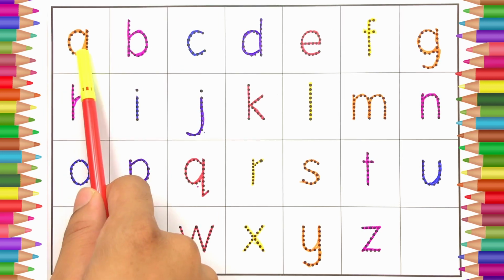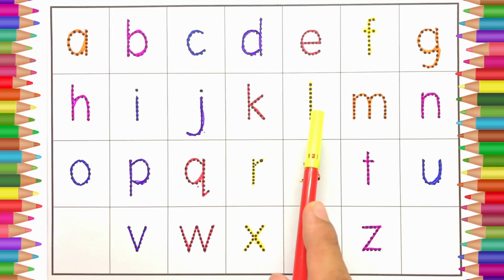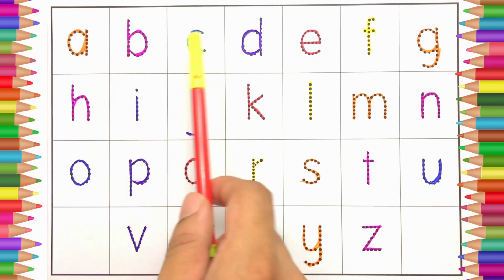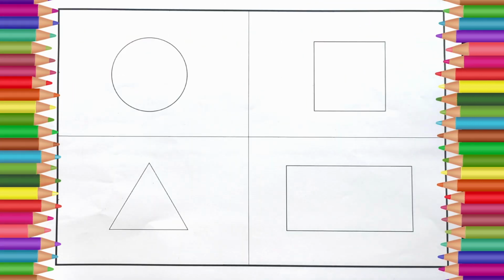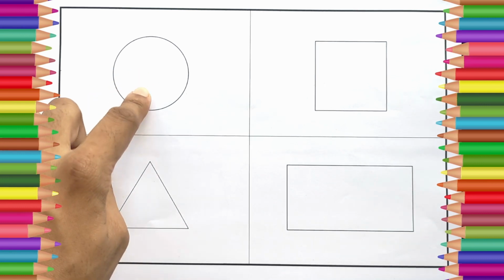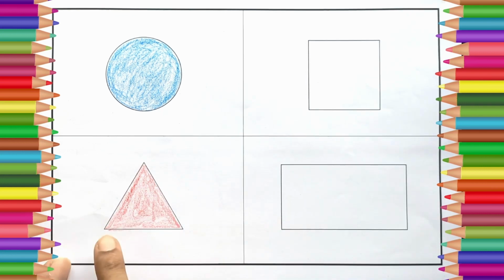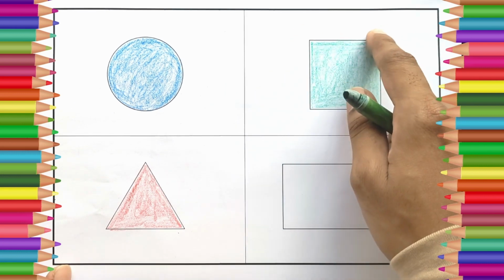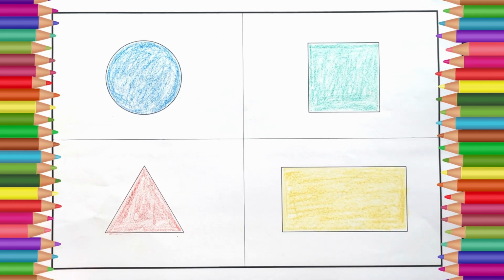ABCD, ABCDE, A for Apple B for Ball C for Cat, English Alphabets, Phonics song EP56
A for Apple B for Ball C for Cat, abcd, Alphabets, phonics song, abcde, English Alphabets Preschool Learning | Home Education - Episode 56 of learning.
In this video we will learn English Alphabets. This is a good learning video for kids to get started with the English Alphabets. You can repeat saying ABC along with the video.

abcd | phonics song | abcd song | a for apple b for ball c for cat | alphabet | nursery rhymes | a for apple

Your query
a for apple
abcdefg
English alphabet
abcd cartoon
alphabet songs
a for apple a for ant
nursery rhymes
abcd rhymes
abcd alphabet
a for apple b for ball
abcd
English alphabet
A for apple
kids alphabet
alphabet for kids
abc song
alphabet song
apple apple
abcd abcd